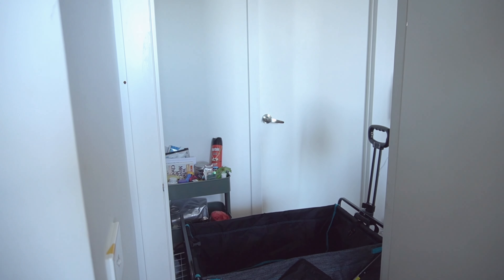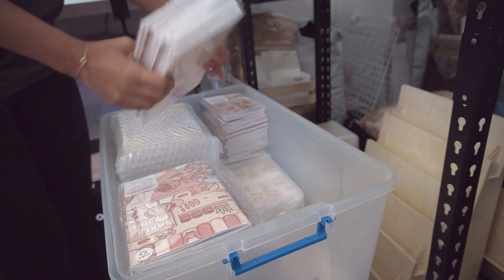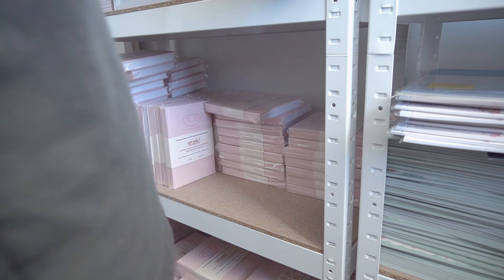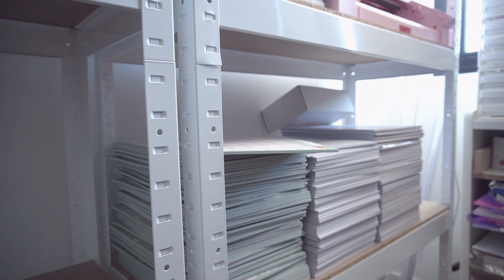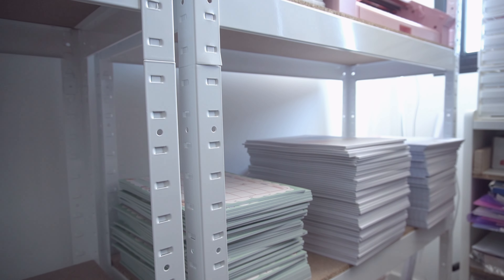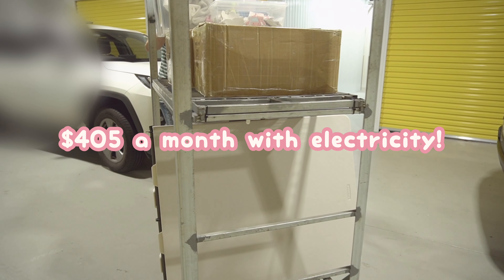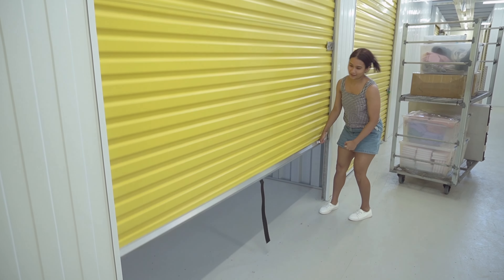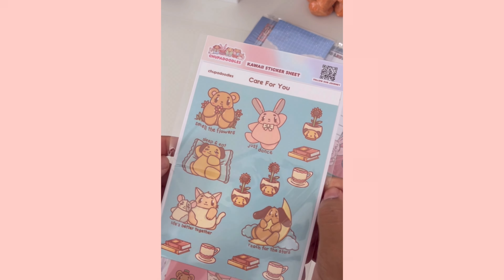Moving My Small Business To A Storage Unit - Part 1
Next Shop Update: April 2023 TBC ! to stay updated Sign up